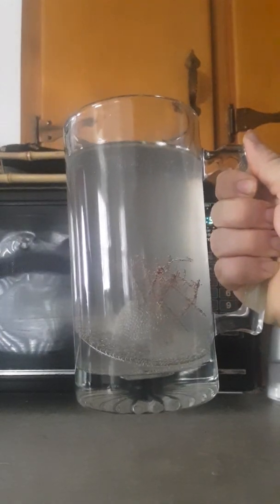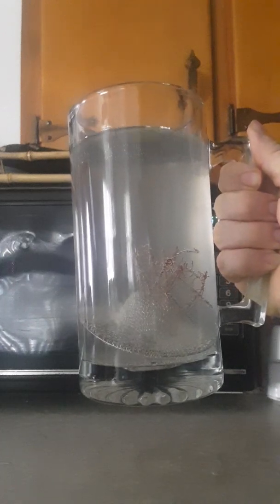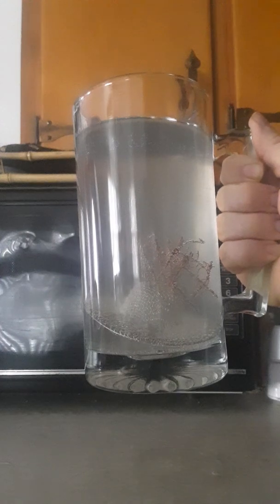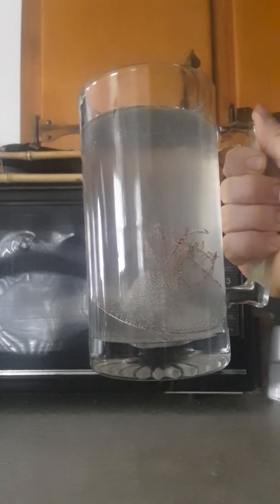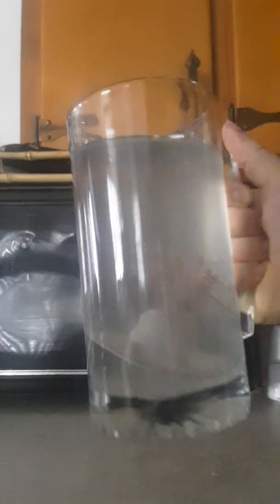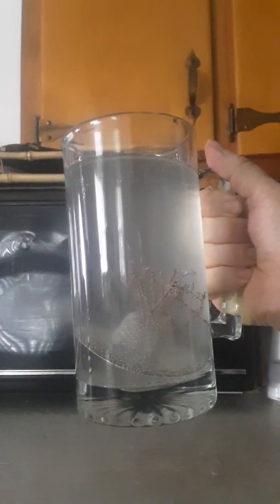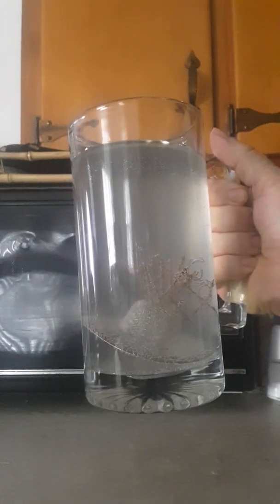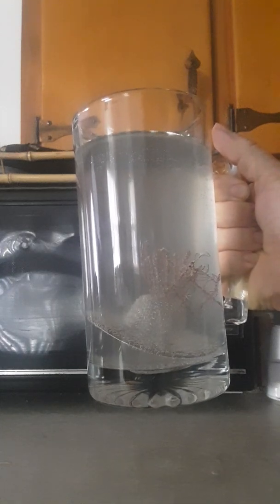Graphene hematene battery futurism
How to make a water powered battery with graphene and hematene nanomaterials